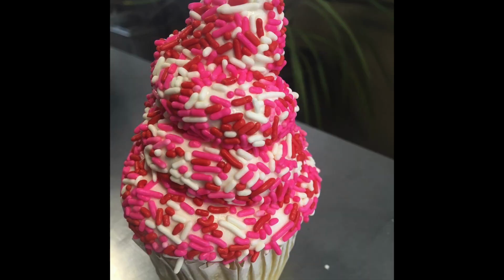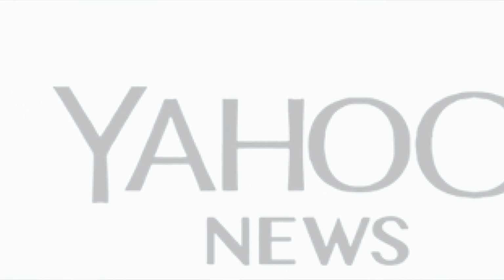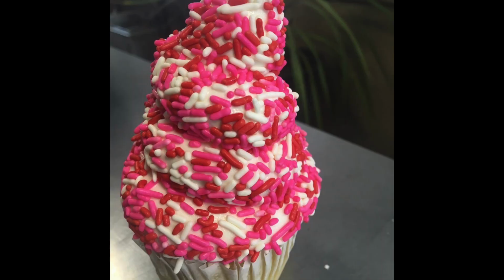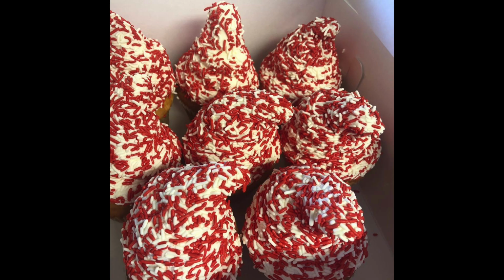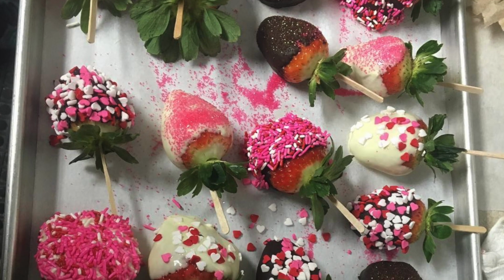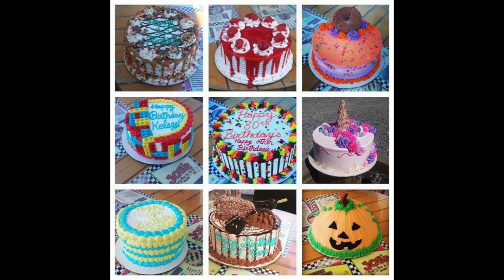Valentine's Day Cupcakes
If you've ever wanted to see how Ice Cream Valentine's Day Cupcakes are made, you're in luck!  Our Valentines Day Cupcakes have so many options to them you'll love them! Dutchess County Best Ice Cream is Joe's Dairy Bar and Grill! // 🍦 🍦 💰 Get a discount and ALL the trendy designer dessert news

Joe's Dairy Bar and Grill serves up the best ice cream in Dutchess County and is a multiple award-winning ice cream stand recognized throughout the Hudson Valley.  In this video, we not only go over why Joe's Dairy Bar and Grill is Dutchess County's Best Valentines Cupcakes but how they're made and all of the options you have available to you if you want the best Dutchess County Valentine's Day Cupcakes ever!

Want to see a video done by Preppy Kitchen about How to Make Valentines Cupcakes?  Here it is

Want to see how to make Valentine's Day Treats in a video made by Yummy Chocolate Cake?  Here it is